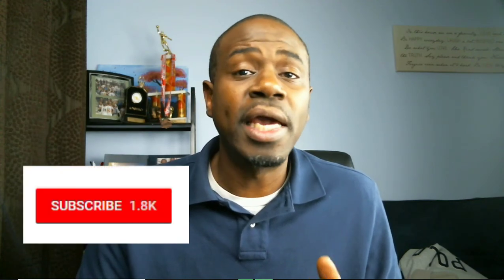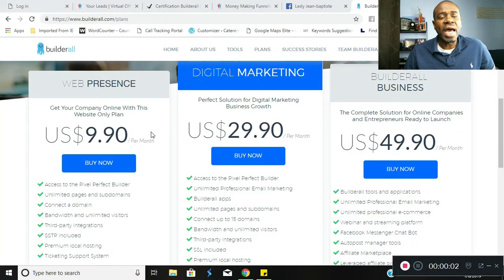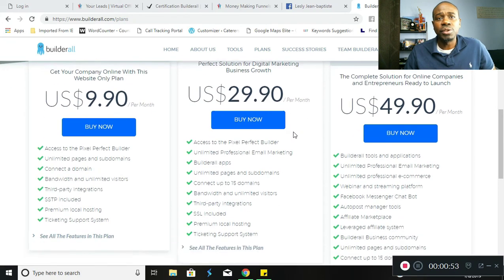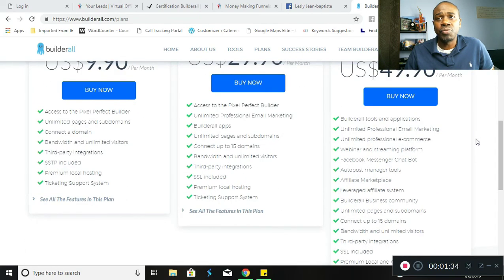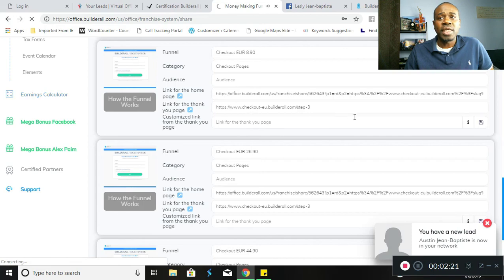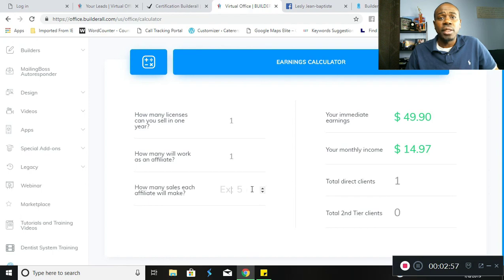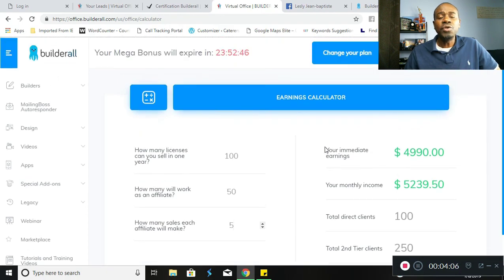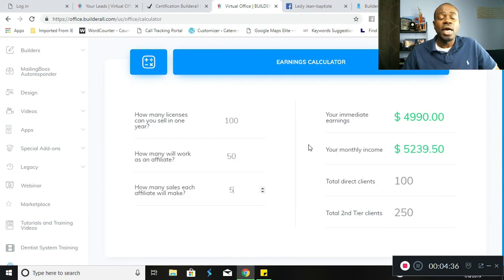Builderall Compensation Plan 2019 - builderall affiliate program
builderall compensation plan - builderall compensation plan 2019 | 100% commission structure explained.
builderall comp plan: 3 *surprising facts* about the builderall compensation plan 2019.

That's why we've created the Builderall business community Download dan streaming How to Earn Passive Income with Builderall, The Builderall Compensation Plan 2019 full album terlengkap

 Builderall Compensation Plan 2018 | 100% Commission Structure Explained
You can earn money with BuilderAll by becoming an affiliate with the company So the question now is how to make money with Builderall faster

Builderall 2 Tier Commercial License

➥➥➥ MY PERSONAL BLOG AND FORUM ➥➥➥

➥➥➥ FOLLOW ME ➥➥➥